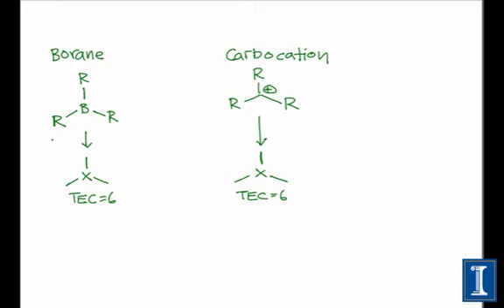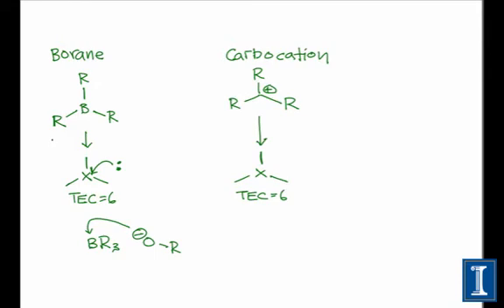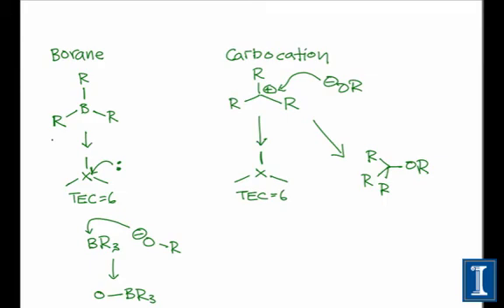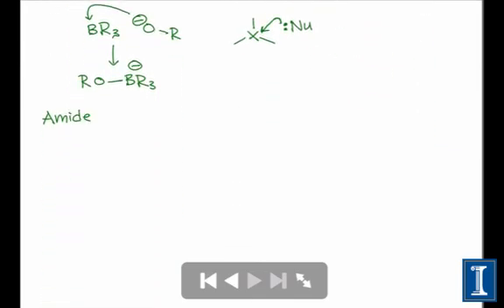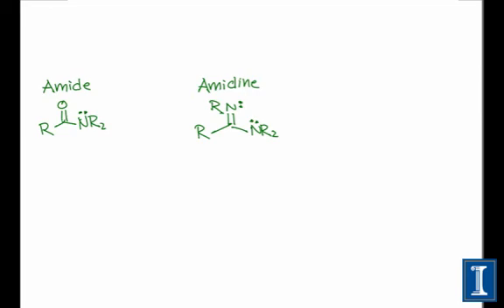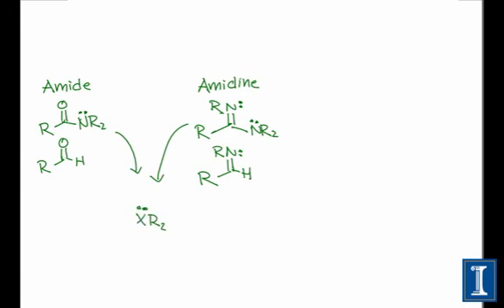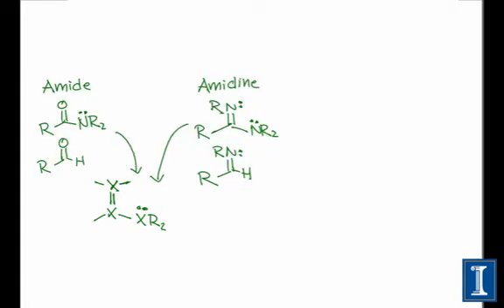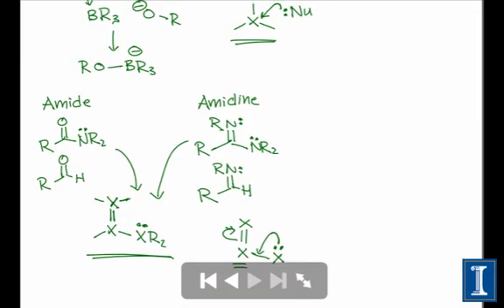Structural Analogies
"Work smarter, not harder." Use the building block formalism to draw analogies between related structures. Using the building blocks will make you a much more efficient learner!